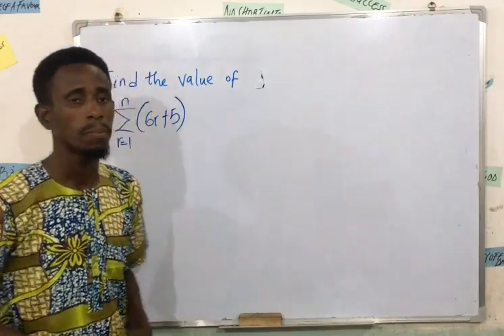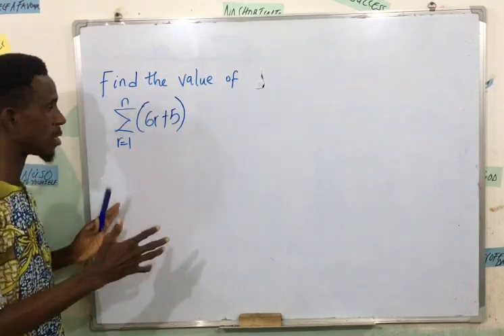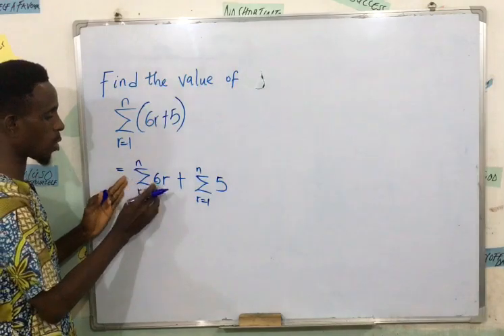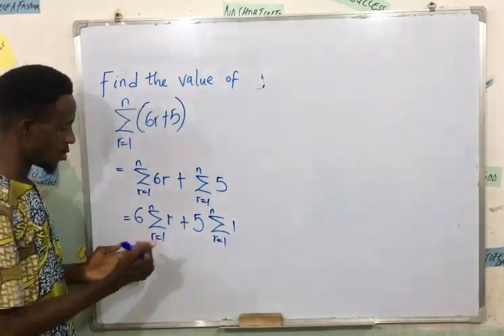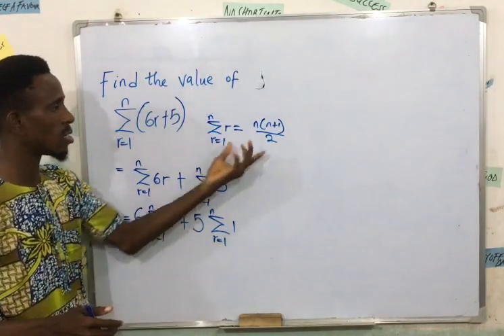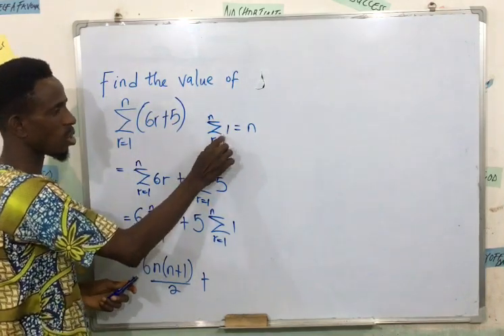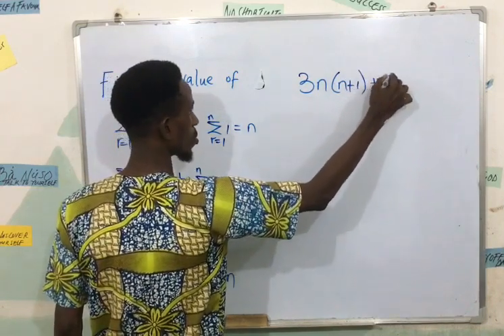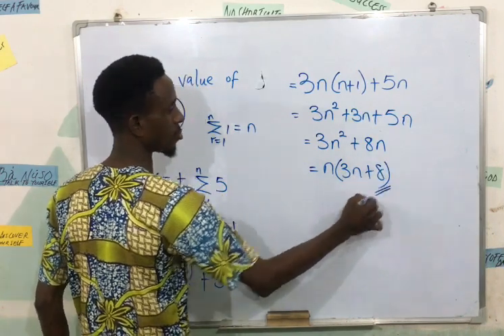Sum of a series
Using sigma notation to evaluate the sum of a series can be fun when you’re acquainted with this tricks